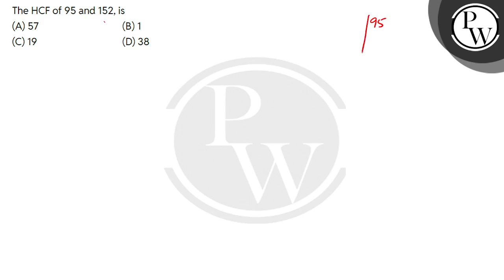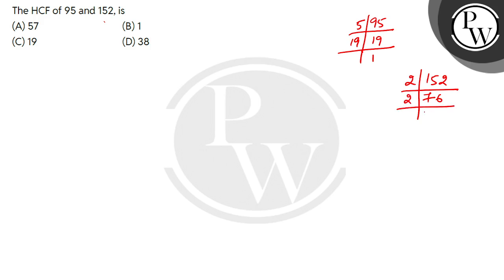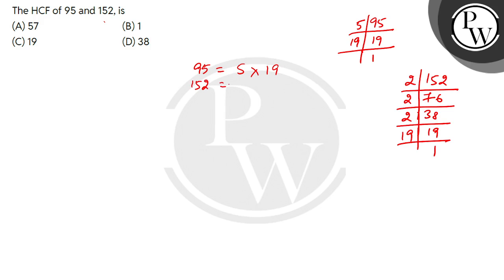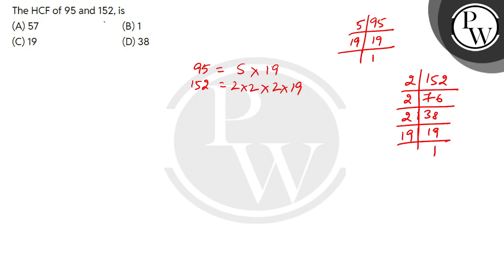The HCF of 95 and 152, is&nbsp;....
The HCF of 95 and 152, is&nbsp; 📲PW App